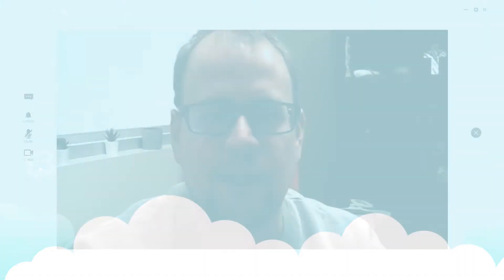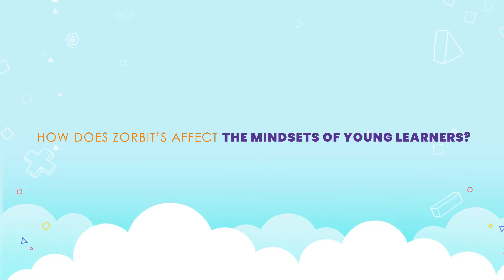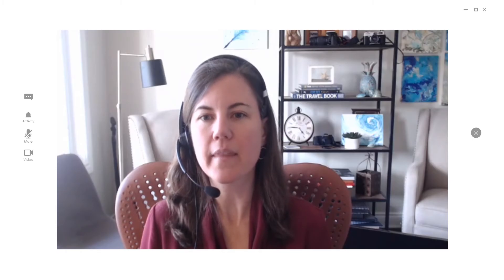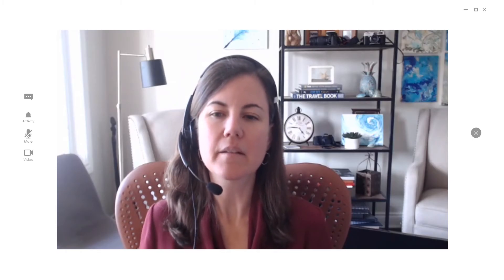Zorbit’s Math Impact: Pedagogy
Listen in as math education experts from across the country (Kyle Pearce, Dr. Jennifer Flinn, Bart Vanslack, and Dave Martin) discuss what makes them fans of Zorbit’s Math unique blend of research-based pedagogy and playfulness.